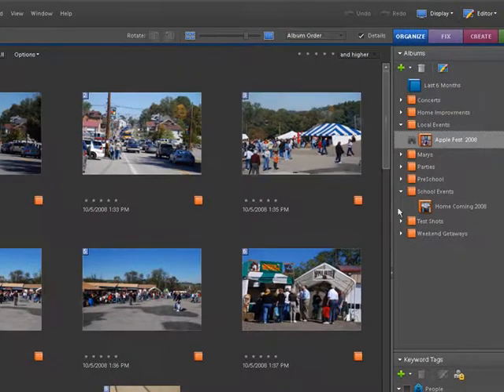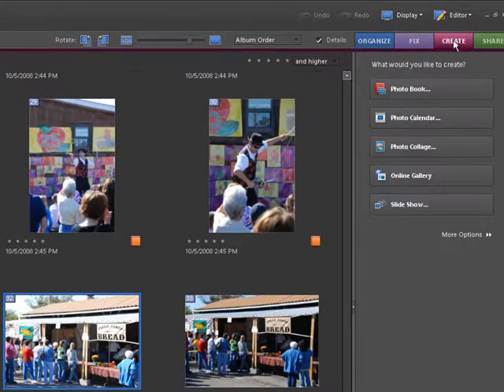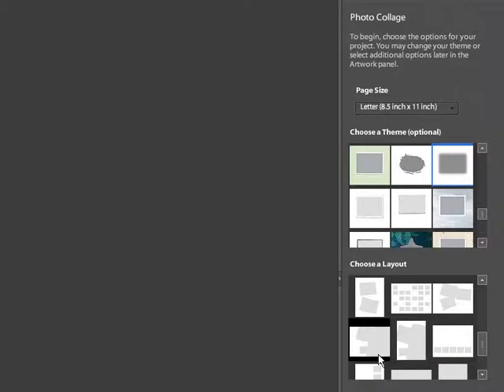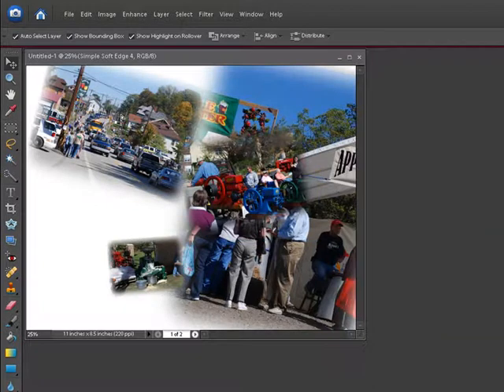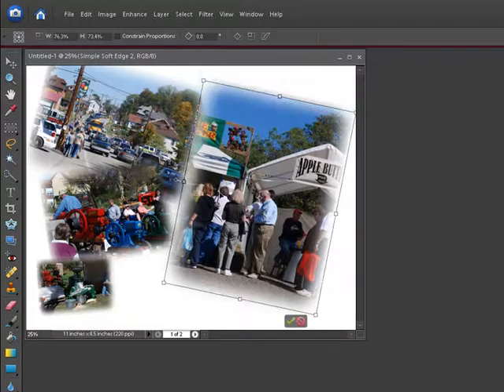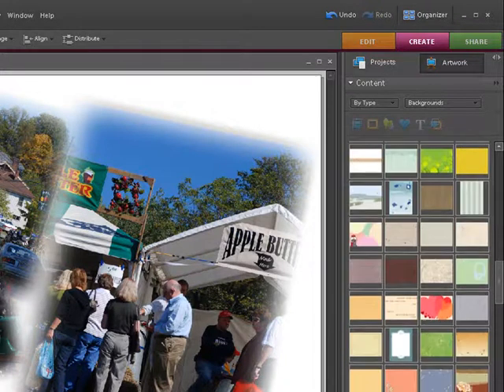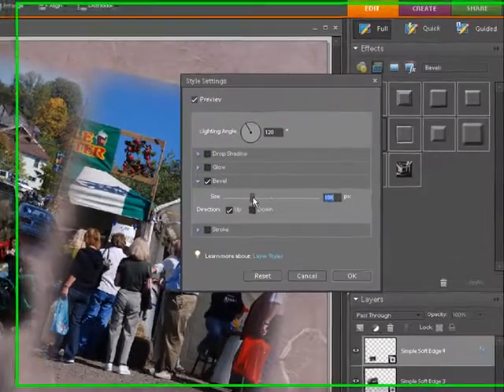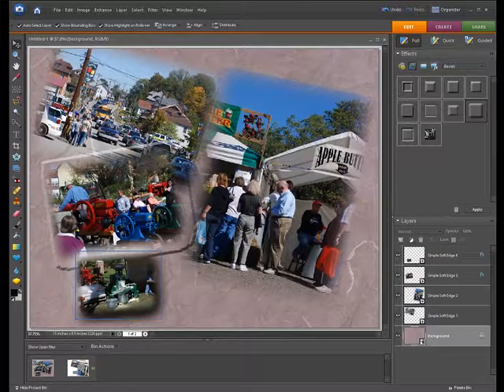Elements 6 Building a Collage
In this video you will learn how to build a really good looking collage. Someone did tell me I did a segment once before on this but this will show you another way to create a collage.